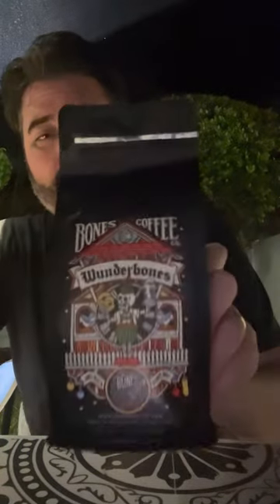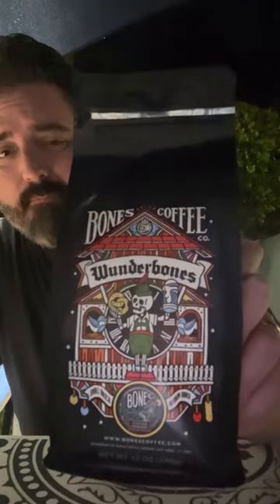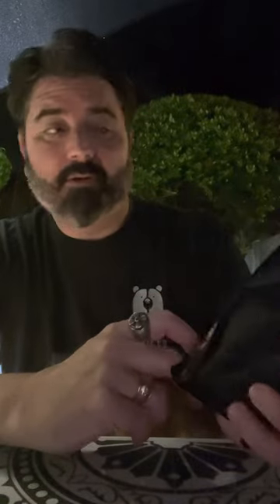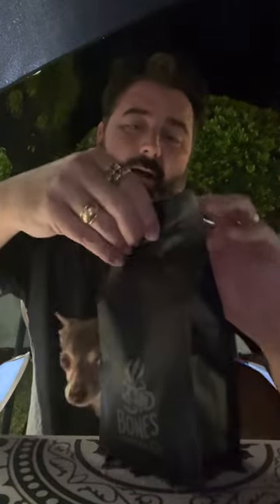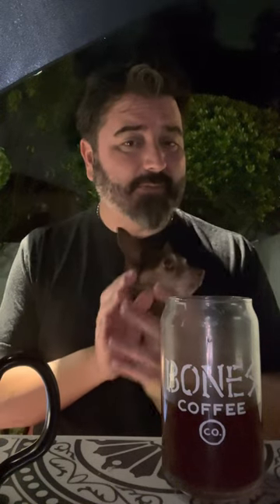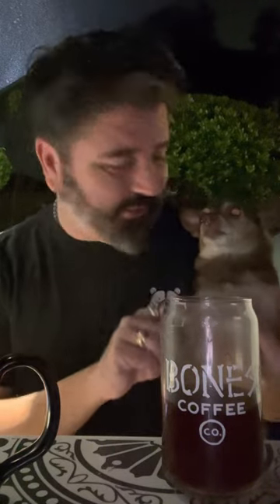Tastin’ Like A Boss: BONES “Wunderbones” (Salted Pretzel Coffee). 3-Way Review.